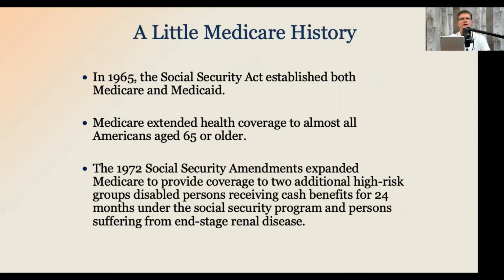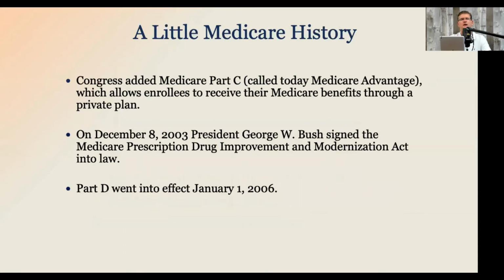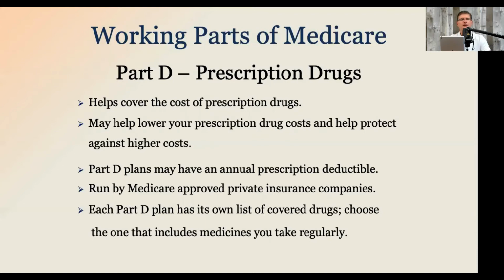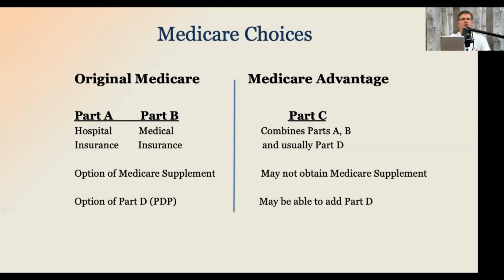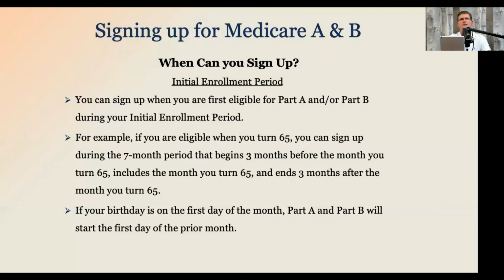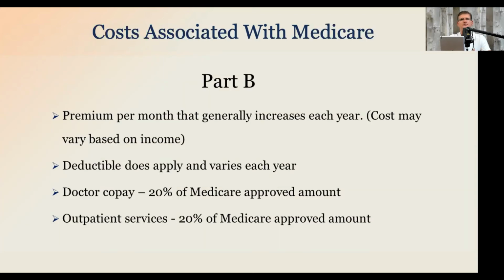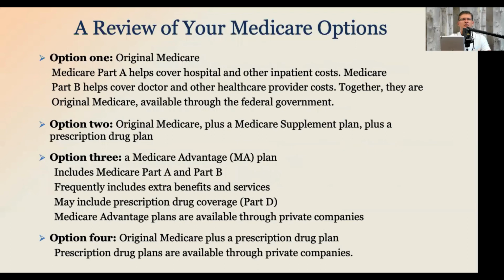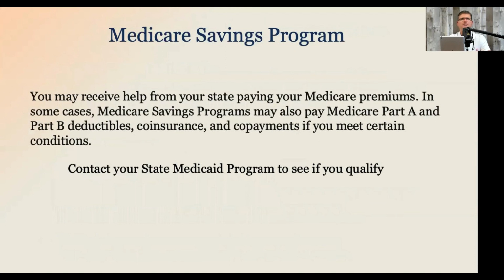Medicare Insurance [What is Medicare and What You Need to Know]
What is Medicare insurance? Medicare is government sponsored health insurance for those primarily 65 and older. We will discuss some of the Medicare benefits you have. Financially speaking, Medicare alone is not all you need. A Medicare Supplement plan, also known as a Medigap policy, is designed to help pay for some of the costs that original Medicare does not cover. Medicare supplement plans are offered by private insurance companies and available to individuals who are eligible for Medicare. A Medicare supplement plan will help limit out-of-pocket medical expenses such as copayments, coinsurance and deductibles.